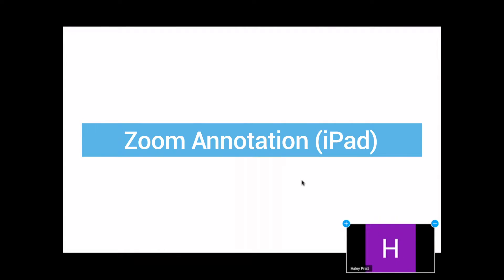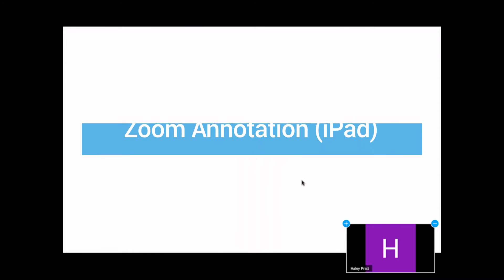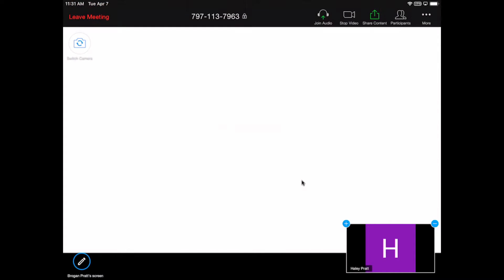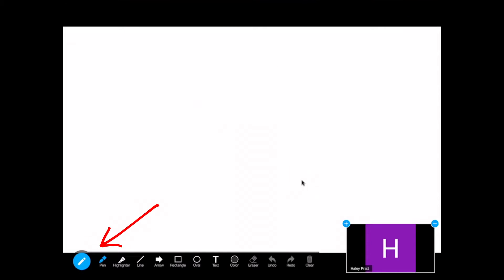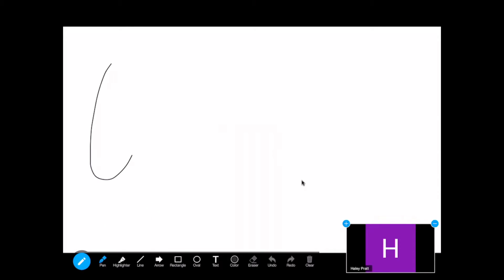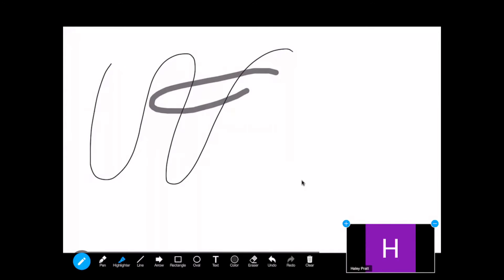Zoom: How to Annotate & Draw On the Screen (iPad)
How do you "Annotate", or draw, on the screen/whiteboard that is being presented? This video will teach you how.